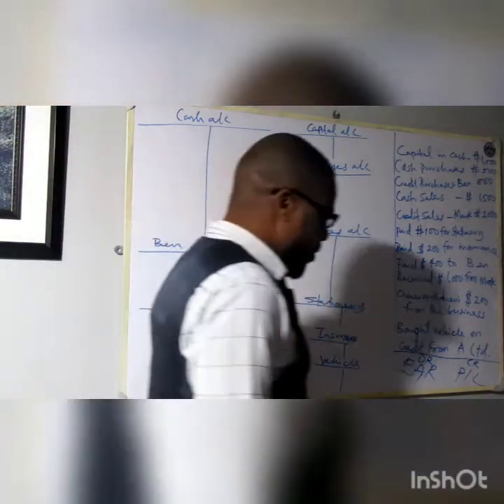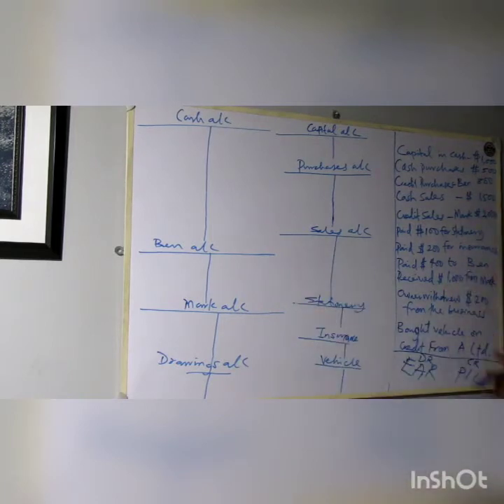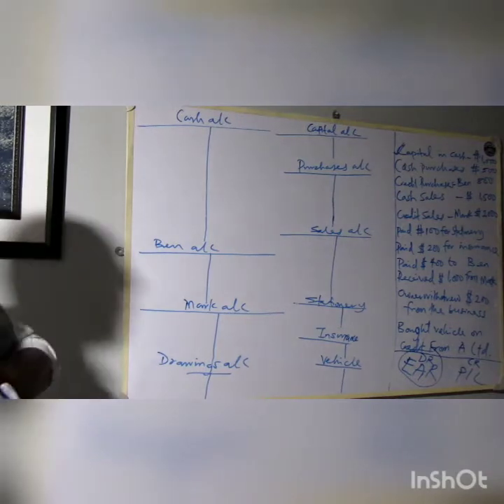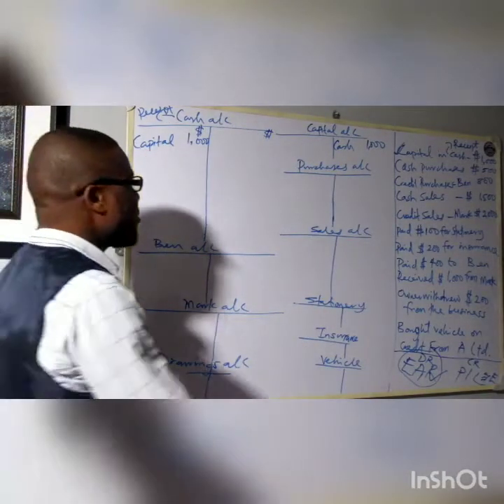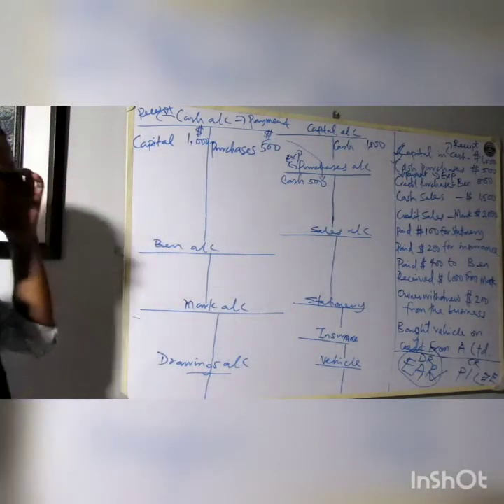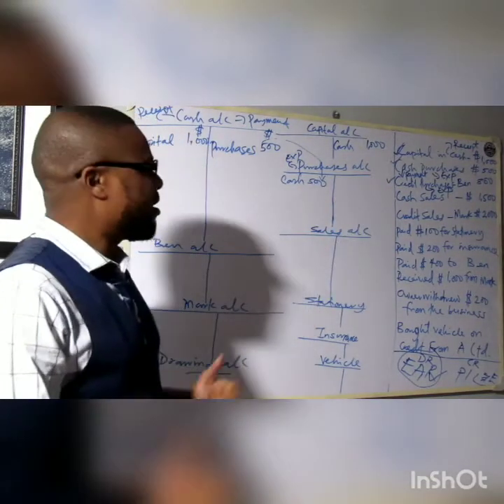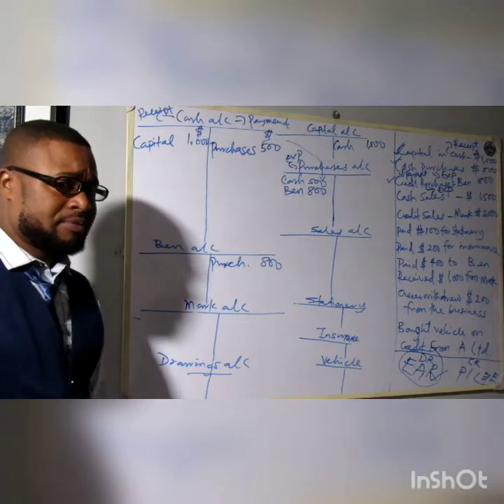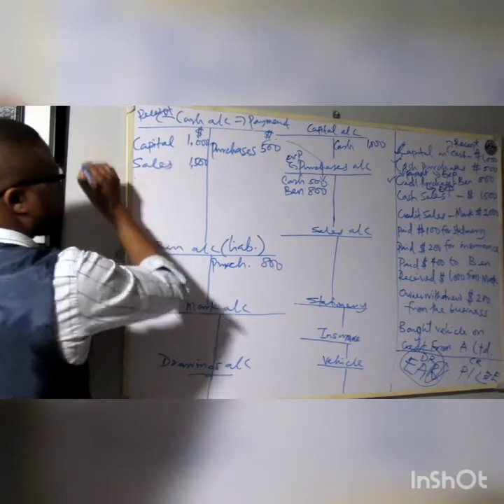Accounting basics series 5/trial balance part 1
Understand secrets of accounting. Learn the trial balance preparation with ease